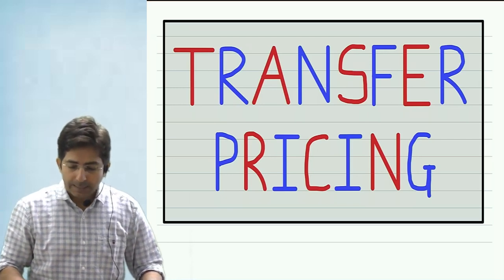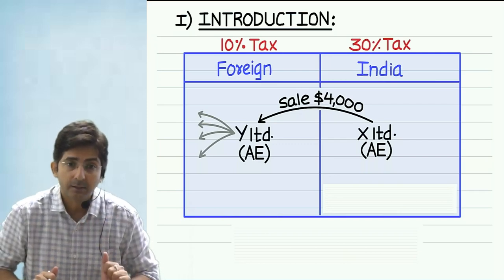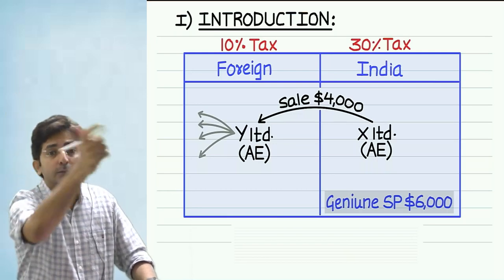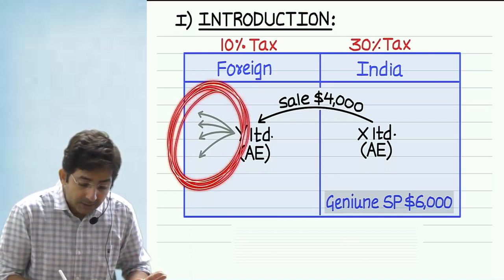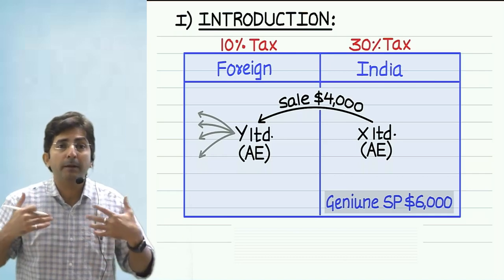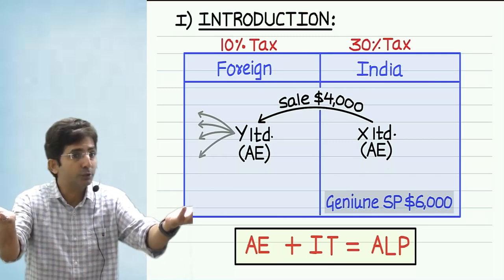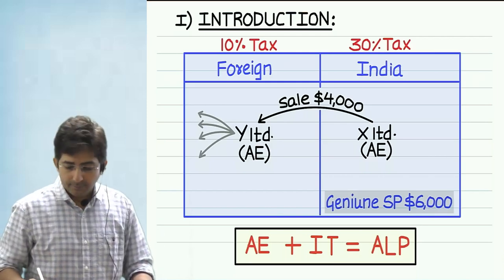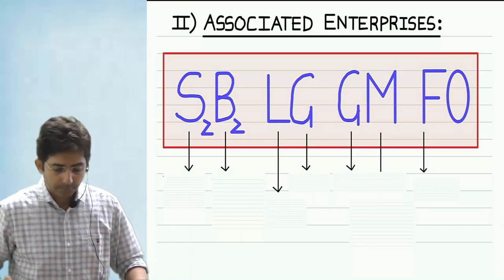TRANSFER PRICING - 1 | DEMO LECTURES | DIRECT TAX | CA SHIRISH VYAS | CA FINAL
Hey Guys,
In this highly informative video, I will dive deep into the topic of Transfer Pricing for CA Final Direct Tax (DT). If you're a CA Final student looking to master this crucial aspect of Direct Tax, you're in the right place!

CA Shirish Vyas, a seasoned expert in the field, will guide you through the intricacies of Assessment Procedures. Gain a comprehensive understanding of the provisions, procedures, and important insights related to this topic, ensuring you're well-prepared for the upcoming exams.

For Enquiry of Direct Tax Classes,